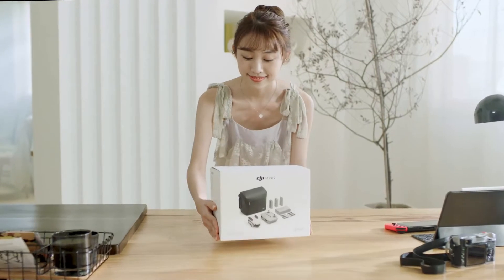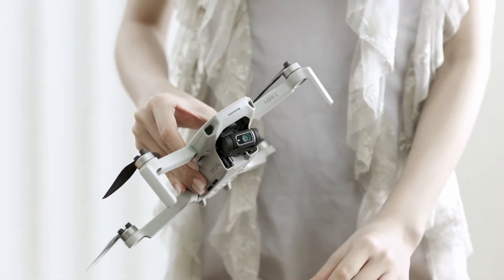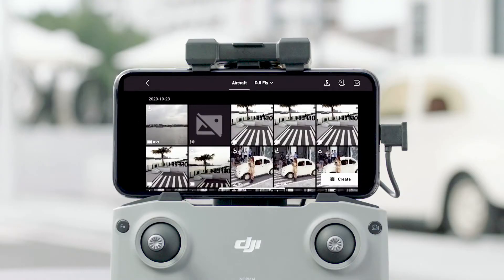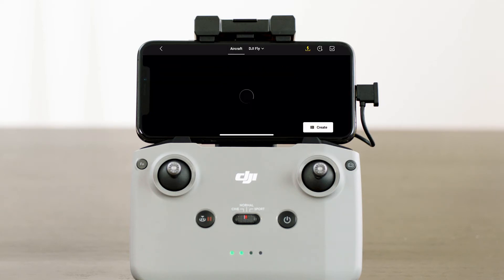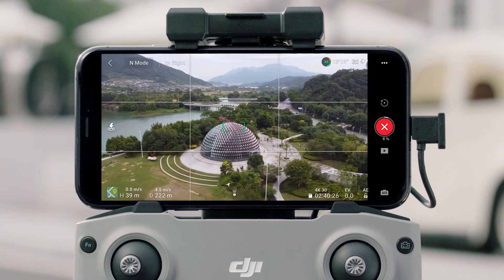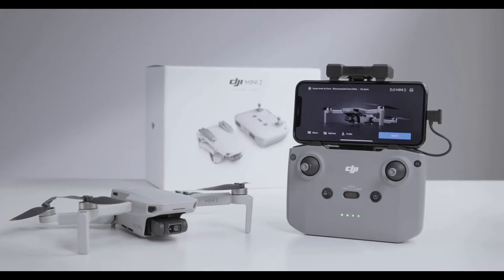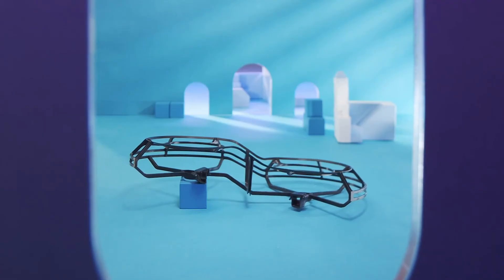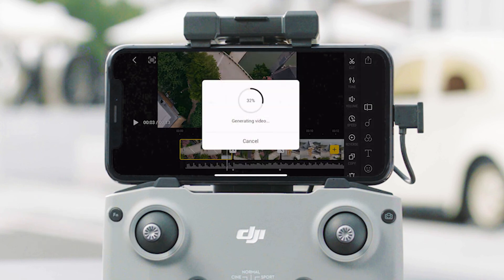DJI Mini 2 Make Your Moments Fly - The most perfect choice for beginners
DJI Mini 2 Make Your Moments Fly - The most perfect choice for beginners , There are many places you visit once in a lifetime Bring DJI Mini 2 for a unique perspective, and make the most of your travels...►DJI Mini 2
Just how light is DJI Mini 2? At less than 249 g, it weighs about as much as an apple and fits in the palm of your hand. Compact and convenient, Mini 2 is your ideal travel companion, transforming how you capture your favorite memories.Thanks to intuitive and advanced features packed in a portable frame, DJI Mini 2 provides complete freedom wherever and however you want to create. Whether you’re shooting at a deserted beach or capturing the details of a fun family reunion, Mini 2 can handle it all.
SPECIFICATION OF DJI MAVIC MINI 2
Model: DJI Mavic Mini 2 (DJI Mini 2)
Weight: 249gam
4K / 30p camera, 3-axis gimbal
Zoom: 4x Zoom
Flight duration: 31 minutes
Image transfer technology: OcuSync 2.0
Maximum flight distance: 10km
Flight speed: 16 m / s
Wind resistance: level 5
QuickShots: Dronie, Circle, Helix, Rocket, and Boomerang
Panorama: Sphere, 180 ° and Wide-Angle
Photo format: JPEG, RAW
@9XTV Vlogs#
⚠ Hey, What's Good!? Welcome to 9XTV Vlogs ! In this channel, you can expect videos related to tech product reviews and much more every day.
We guarantee that each video will be worth watching, and they are some of the most visually captivating and intriguing techs you can have. There's always going to be something fresh, useful, or entertaining to watch. @9XTV Vlogs#